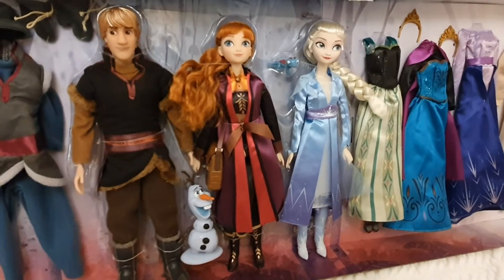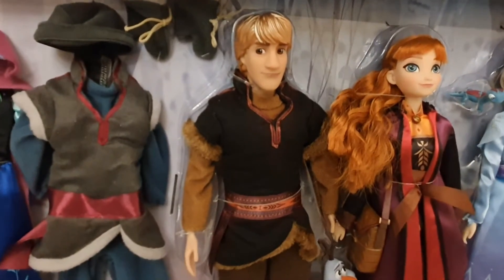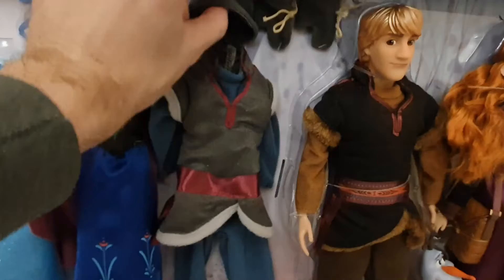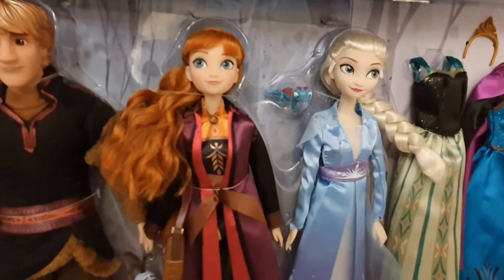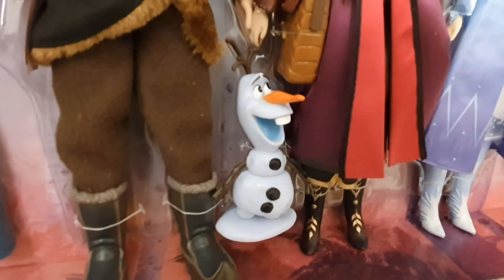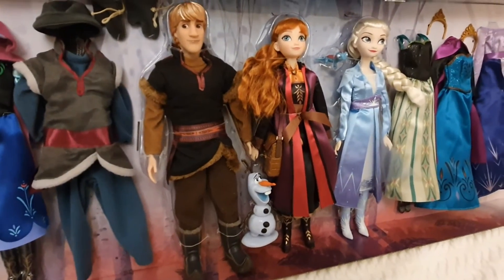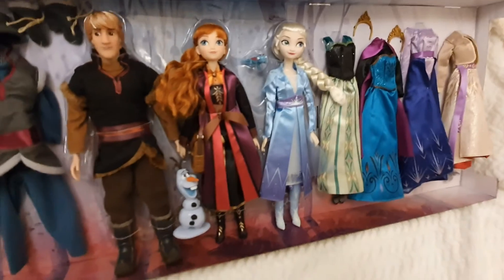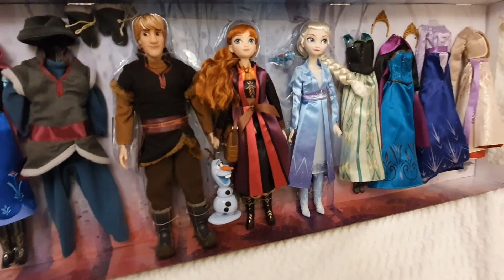✨💖 Exquisite Disney Store Frozen 2 Deluxe Set Out of the Box/ Unboxing Review. Gorgeous !!!✨💖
LINK PARA VIDEO EN ESPANIOL!

SPANIOL